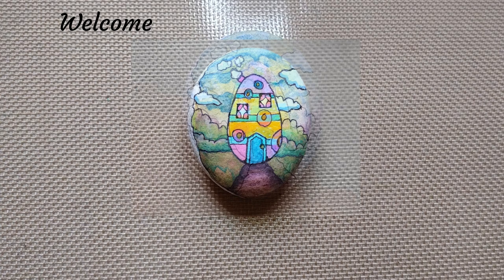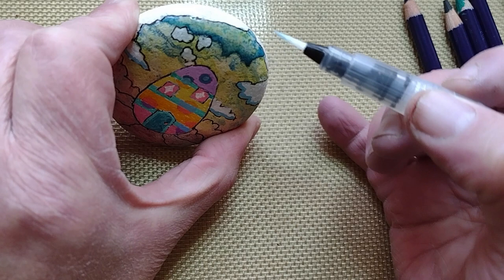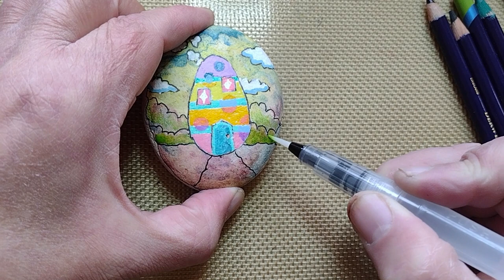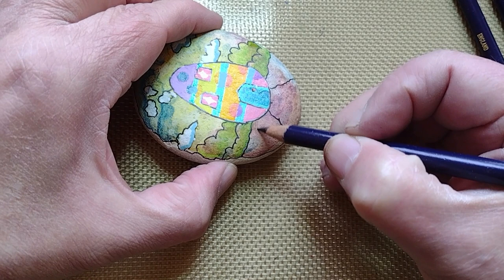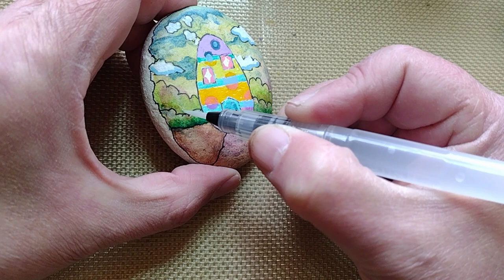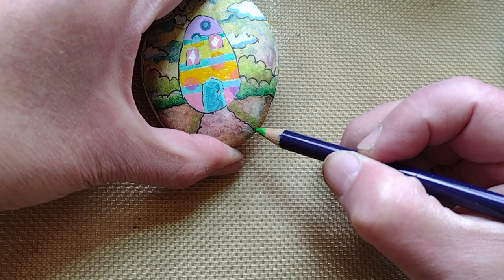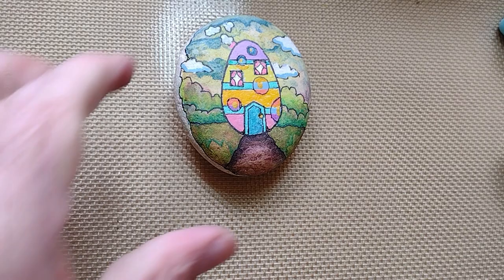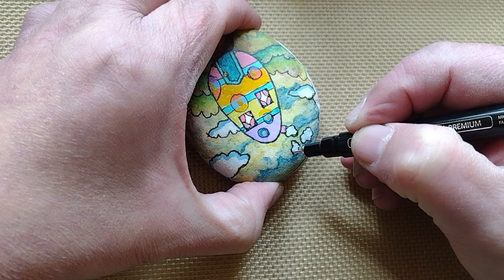Easter Egg Folk Art House Rock Painting - Adding Color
This Egg Folk Art House Rock Painting is fun and easy to do. It's a great way to celebrate Easter. I doodled my folk art-style egg house on an Inktense background first and used Tooli-Art acrylic paint pens to add color.  😊 To see how I doodled this Easter Egg Folk Art House rock painting, watch

 This is the third video of a series. The third in this mini-series is all about the background - which turned out great!

Supplies used:
- Tooli-Art Micro Fineliners
- Tooli-Art acrylic paint pens
- Derwent Inktense Pencils Tin, Set of 24
- Kutsuwa STAD T'GAAL Angle Adjustable Pencil Sharpener

The items I used in this video were purchased by me because they work for me.

✅ Remember, rock painting is relaxing. Don't stress out. :)

✅ Remember to let your rock painting rest and completely dry (overnight is a good rule of thumb) before you varnish your rock painting.

✅ I have a channel that's dedicated to just doodles. If you're interested and want to check them out
This took about an hour to doodle and paint - including the time it took to change the color of your cat. I left the process in to show you how easy it is to make changes.

I suggest you watch the tutorial all the way through to get an idea of what I'm doing. And let me if you have any questions (just post them in the comment section).

Let me know if you create your own cat rock painting.

Be kind to others. Be kind to yourself... and remember to paint and doodle along the way.

Take care,
George

George